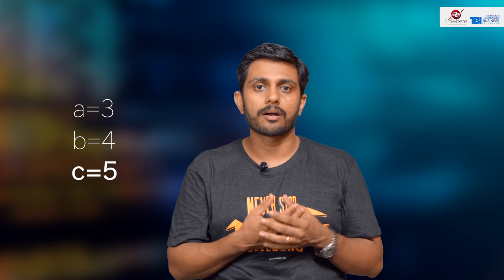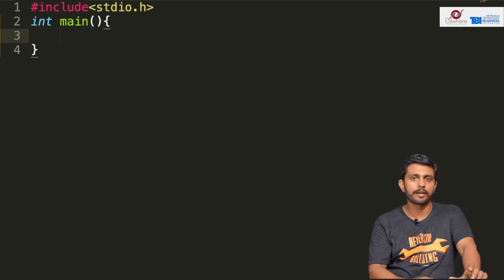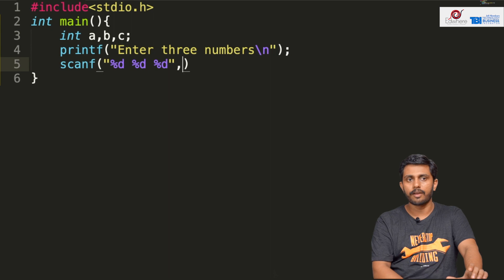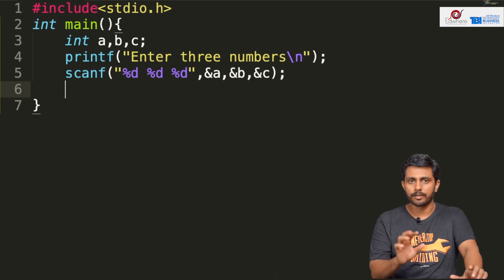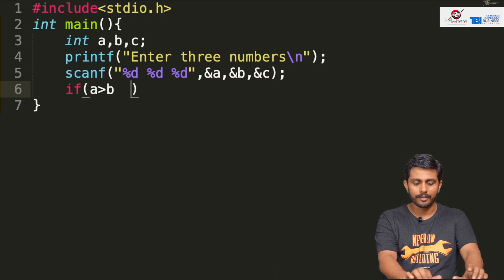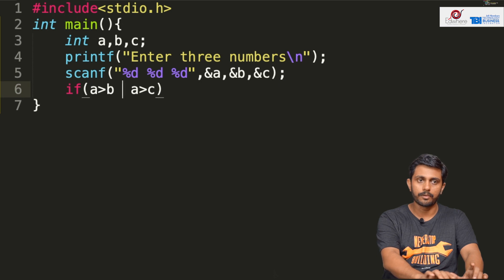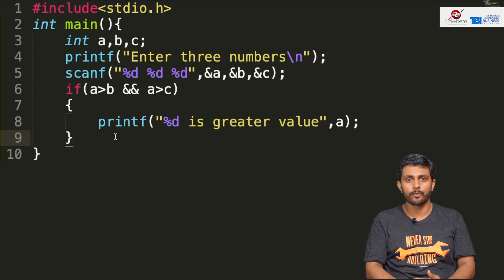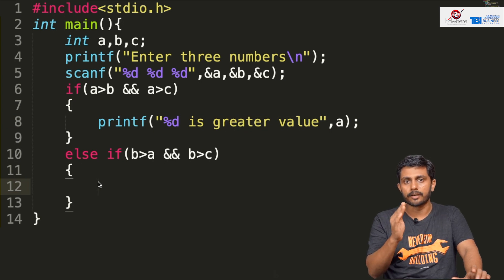Learn C Programming | Online Course | Part 13 | IF Else Ladder | Malayalam